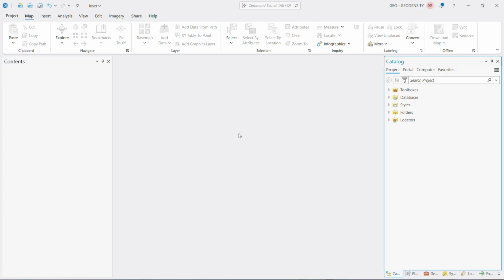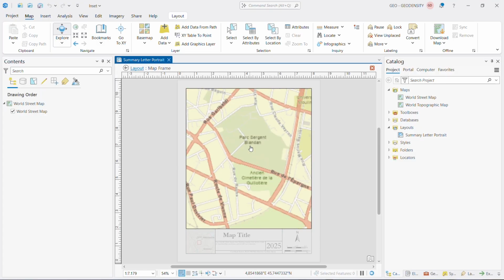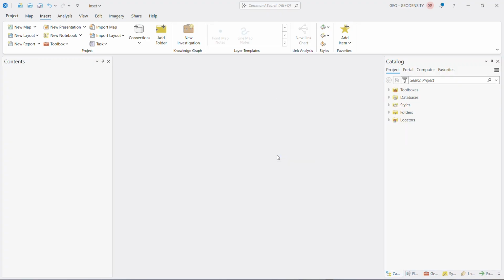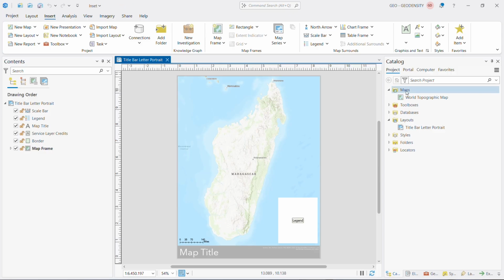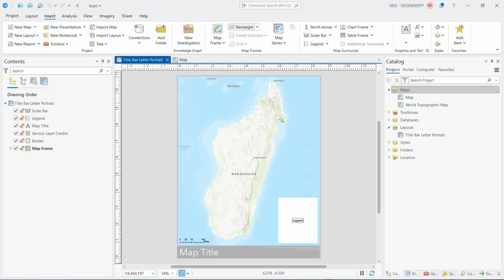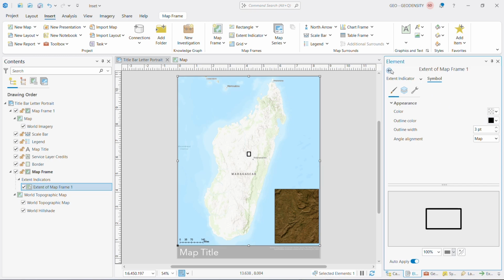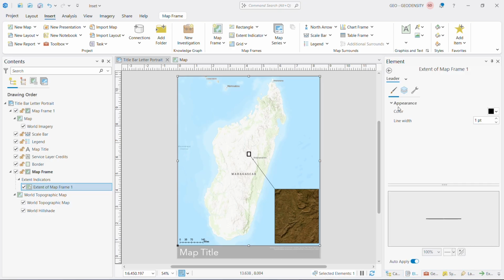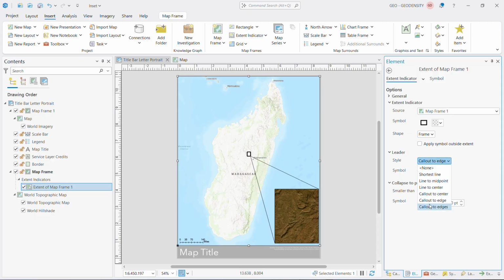How to Create an Inset Map with Extent Indicator and Leader in ArcGIS Pro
In this tutorial, you’ll learn how to create a professional inset map in ArcGIS Pro. We’ll start from a blank project, use a pre-built layout template, and then build everything manually to show how to add an inset map, set up an extent indicator, and customize it with leader lines. These steps are simple but make a big difference in the final quality of your map layout.

You’ll see how to:

Import a layout with inset maps
Add a new map frame with imagery
Link the inset map to the main map
Add and configure an extent indicator
Adjust the indicator box style and leader lines

This is a great skill for anyone working with cartographic design, map presentations, or technical reports.

⏱️ Chapters:
00:00 What is an inset map
00:17 Use a layout template with inset map
00:53 Add an inset map to your own layout
01:40 Create and configure a new map frame
02:38 Add and position the inset map
02:41 Add extent indicator
03:00 Format the indicator and leader
04:12 Final adjustments and recap

📌 ArcGIS Pro version used: latest

🇺🇸 ENGLISH COURSES:
✅ 2025 ArcGIS Online [AGOL]: WebMaps & GeoPortals